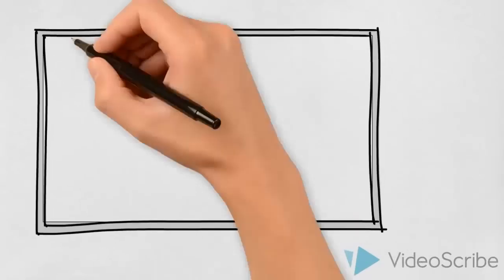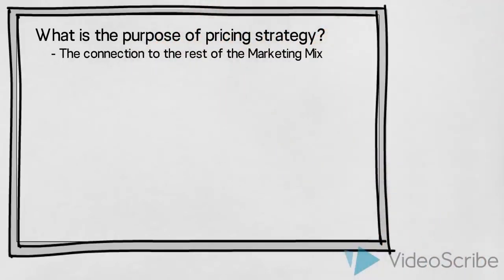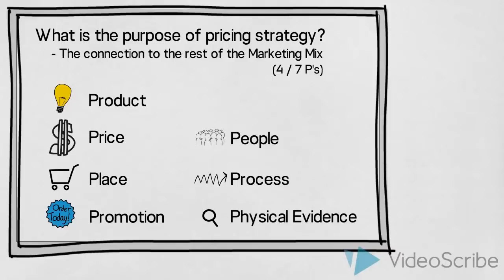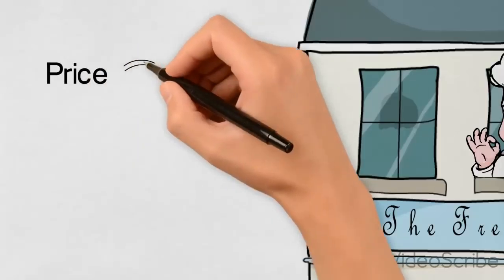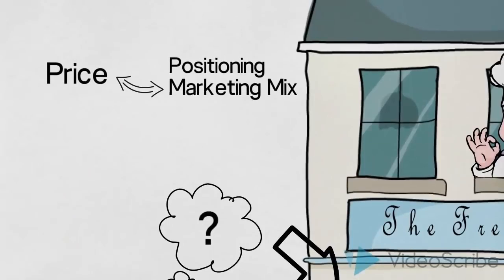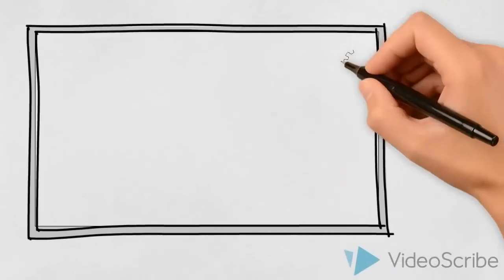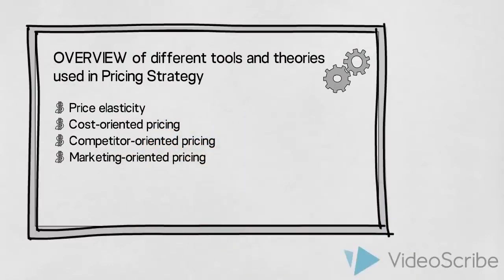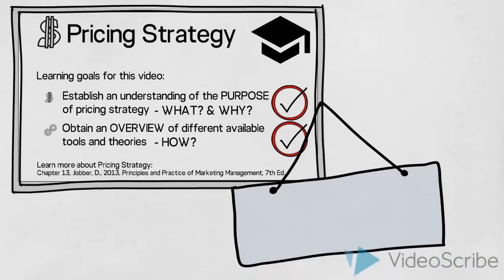Pricing Strategy An Introduction